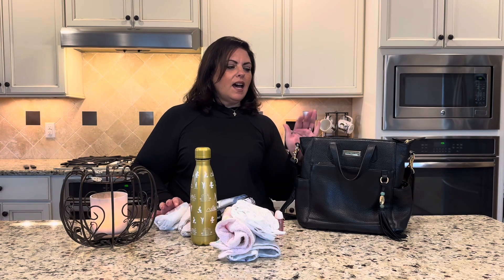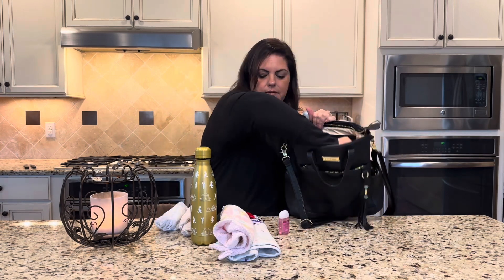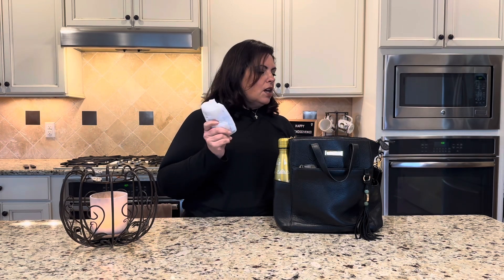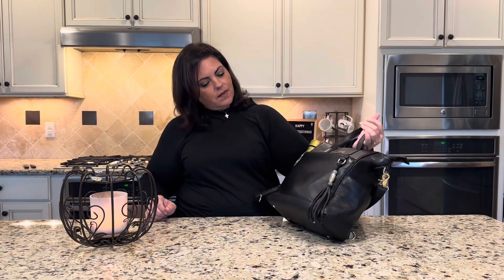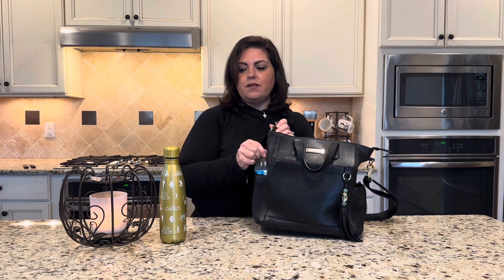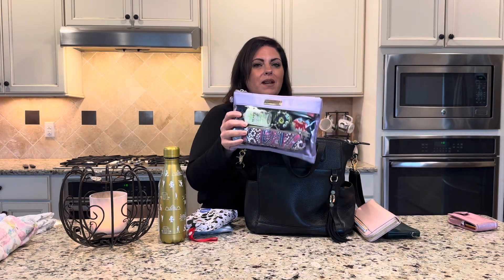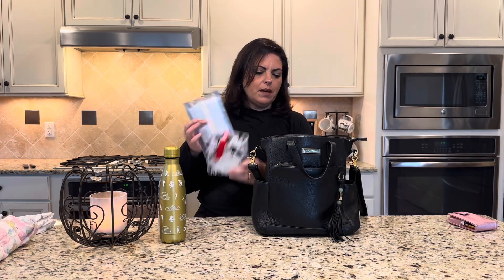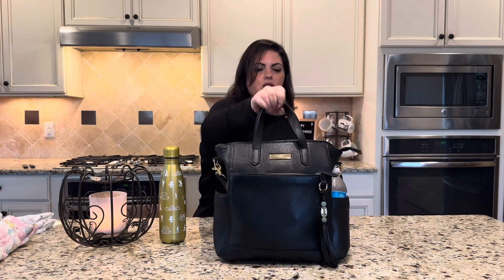Lily Jade Black Leather Brittany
Here I have packed Brittany two ways….pardon the bloopers, I will do a better one but we filmed this 3x and kept getting interrupted.